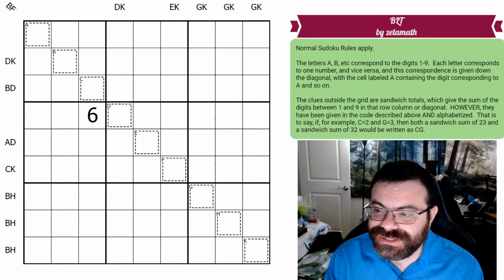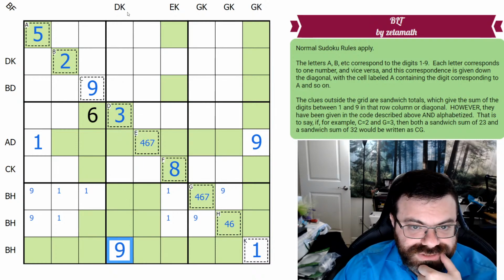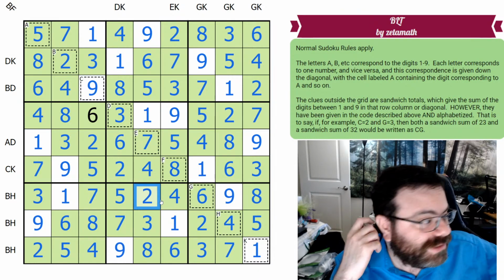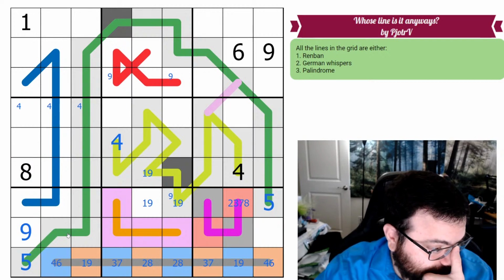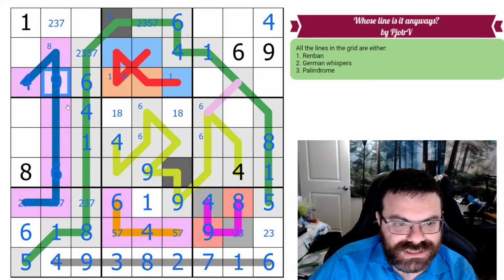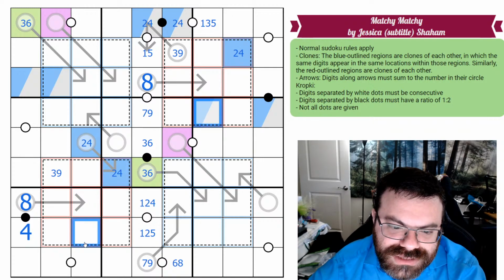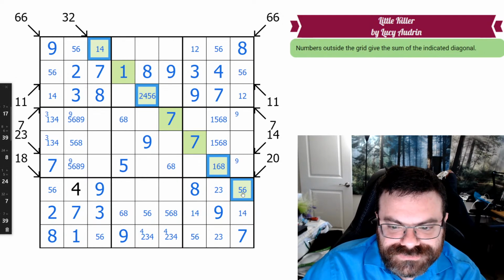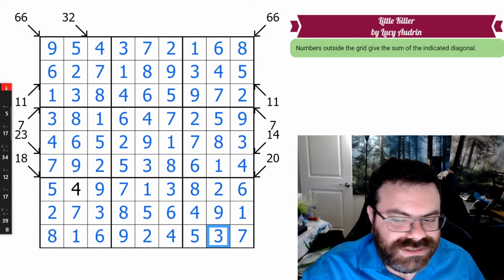Sudoku Live Stream #26! Come solve with me :)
Thanks for another fun stream! Links to all puzzles have now been added below.

All puzzles are available as links to F-Puzzles and the Cracking the Cryptic (CTC) app!
On mobile devices, the CTC app links are a better experience when solving.
On desktop, it is just a matter of preference, so choose whichever you'd like!

0:00 Stream Starting

4:27 "BLT" by zetamath
The letters A, B, etc correspond to the digits 1-9.  Each letter corresponds to one number, and vice versa, and this correspondence is given down the diagonal, with the cell labeled A containing the digit corresponding to A and so on.
The clues outside the grid are sandwich totals, which give the sum of the digits between 1 and 9 in that row column or diagonal.  HOWEVER, they have been given in the code described above AND alphabetized.  That is to say, if, for example, C=2 and G=3, then both a sandwich sum of 23 and a sandwich sum of 32 would be written as CG.

1:11:02 "Whose line is it anyways?" by PjotrV
Each line on the grid is either Renban, German Whisper, or Palindrome, to be determined by the solver.

2:26:24 "Matchy Matchy" by Jessica (subtitle) Shaham
Clones: The blue-outlined regions are clones of each other, in which the same digits appear in the same locations within those regions. Similarly, the red-outlined regions are clones of each other.
Arrows: Digits along arrows must sum to the number in their circle
Digits separated by white dots must be consecutive
Digits separated by black dots must have a ratio of 1:2
Not all dots are given

3:00:45 "Little Killer" by Lucy Audrin
Normal Sudoku Rules apply.
Standard Little Killer.

3:51:22 Ending Stream